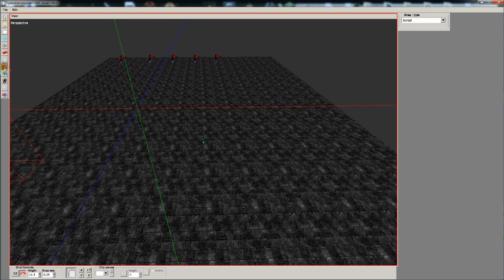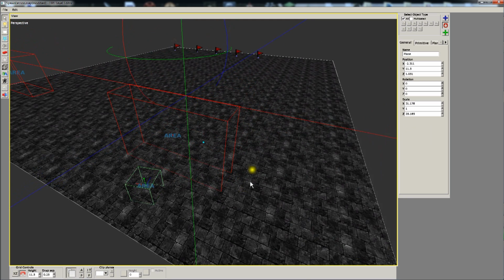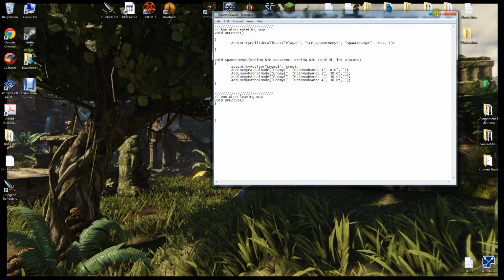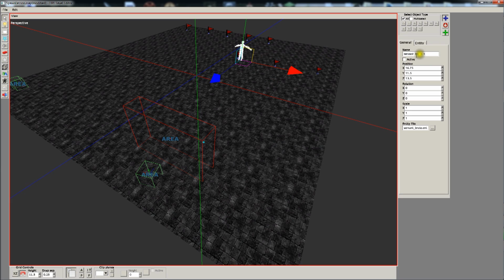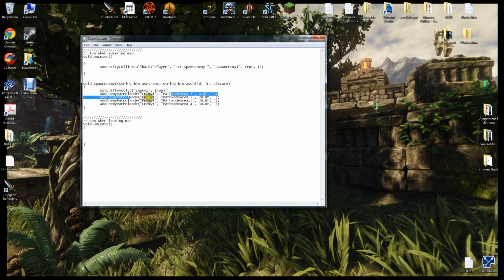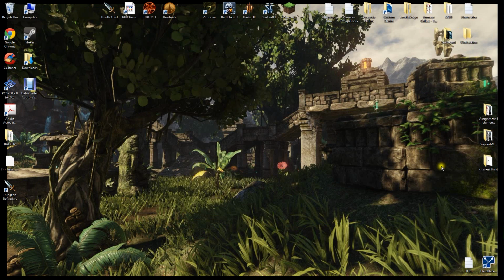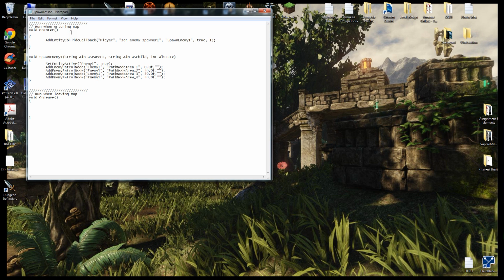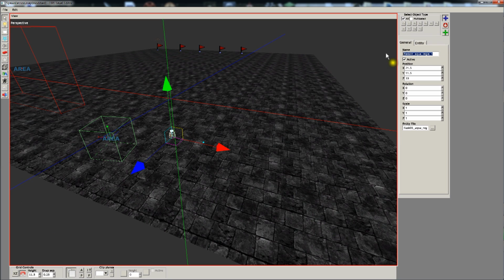Amnesia Editor: Spawning Enemies With Triggers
In this video I show you how to spawn enemies using collision triggers, interaction triggers, and path nodes.